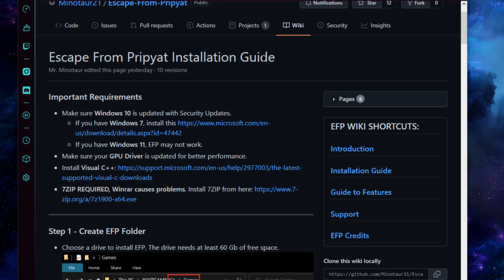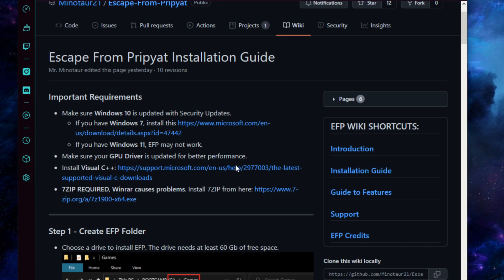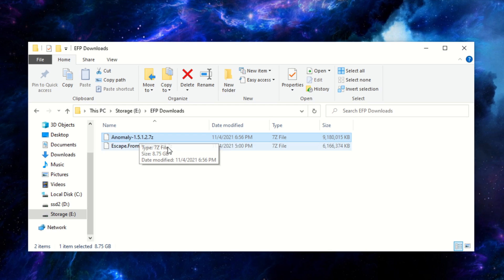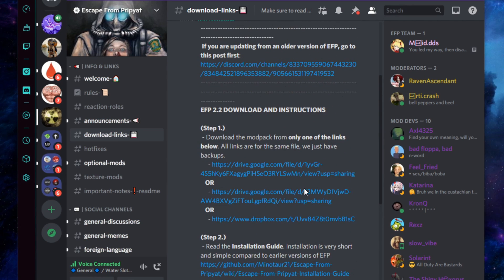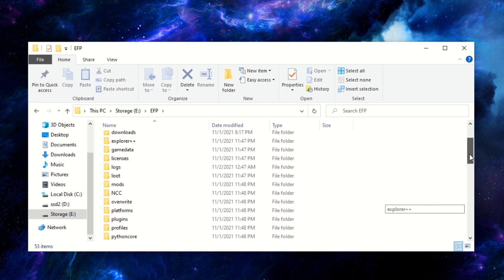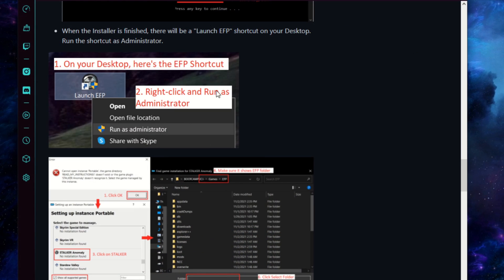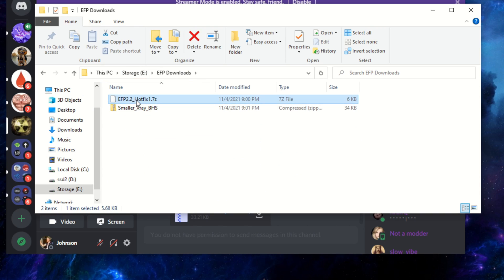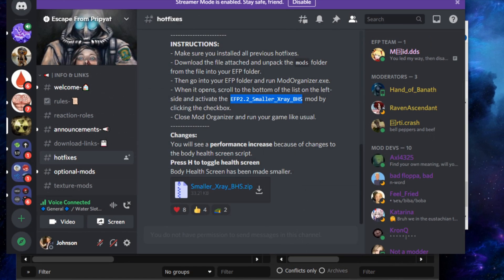Escape From Pripyat 2.2 INSTALLATION GUIDE (Stalker Anomaly 1.5.1)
In this video we go over how to install the newest version of Escape from Pripyat 2.2, a Stalker Anomaly mod pack. The install process has been simplified quite a bit to make the process easier.

Installation Guide for 2.1 - If you need more in-depth in game settings or reshade setting look at the second half of this video: